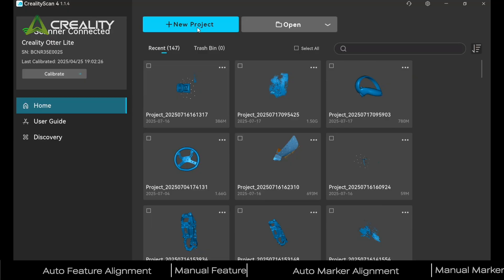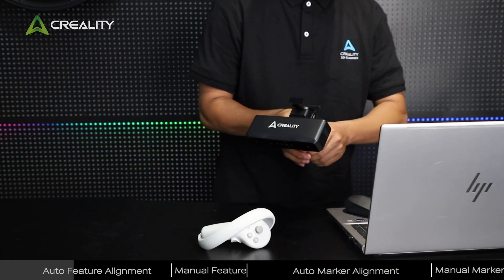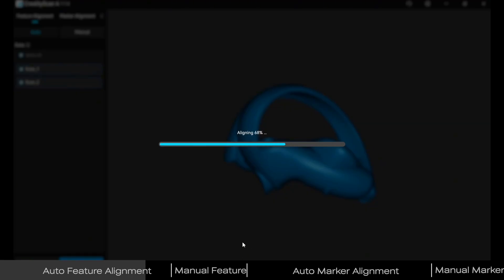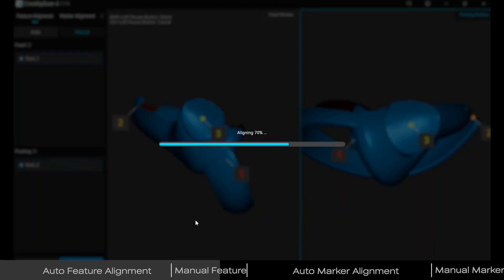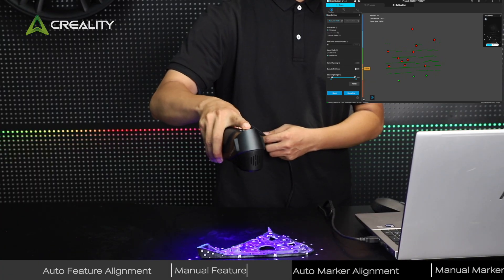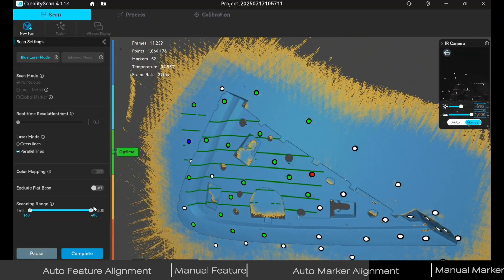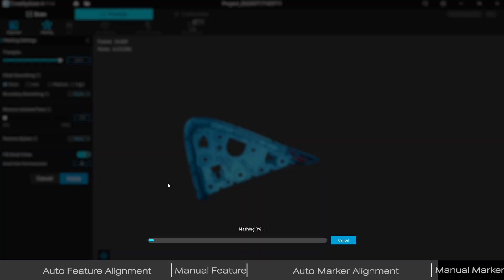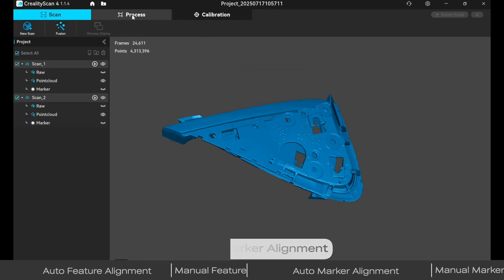How to Align Multiple 3D Scans | CrealityScan 4 Tutorial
Learn how to align and merge multiple 3D scans in CrealityScan 4 with this step-by-step tutorial.
Using a game controller and a black triangular board as examples, we walk you through four different alignment methods so you can choose the best approach based on your object’s features and scanning mode.

Whether you’re new to 3D scanning or looking to improve your workflow, this guide will help you achieve more accurate and seamless scan results.

🔹 Topics covered in this video:

4 alignment methods in CrealityScan 4

When to use each method (based on object type & scan mode)

Tips for improving multi-scan accuracy